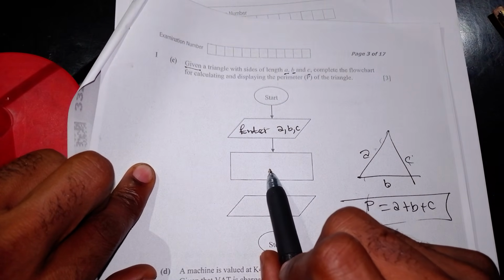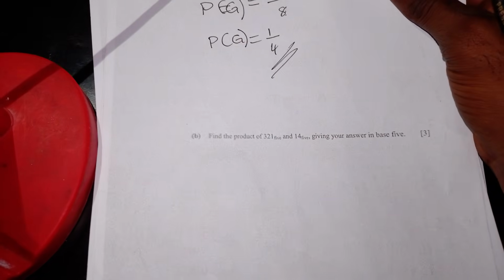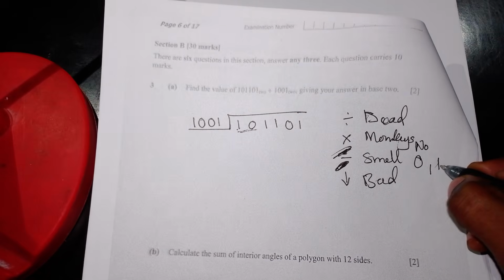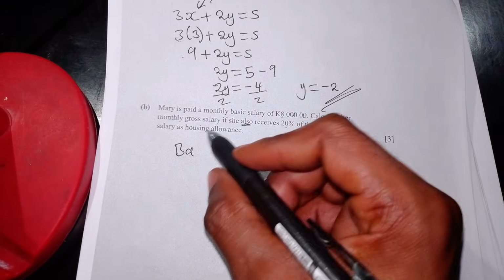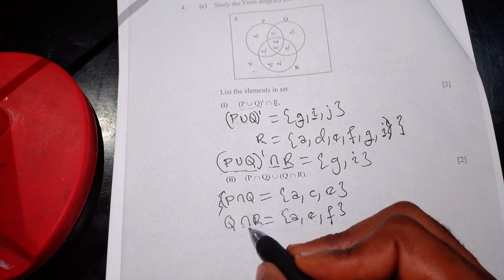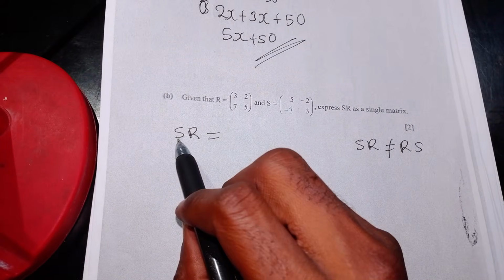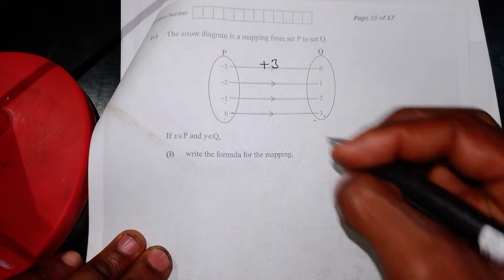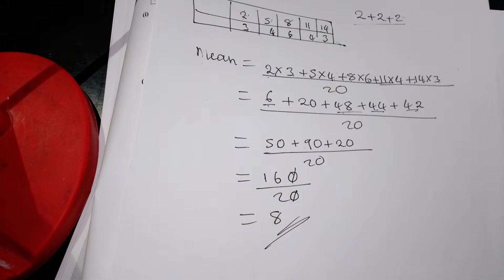2025 Math Grade 9 P2 (Full Paper) External